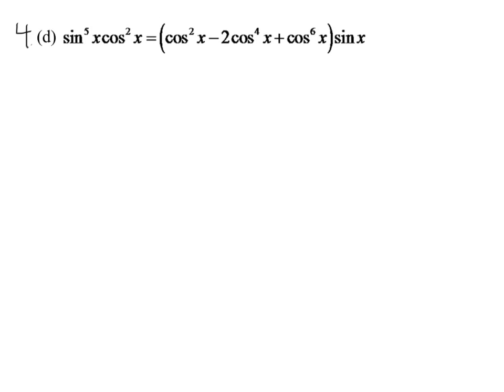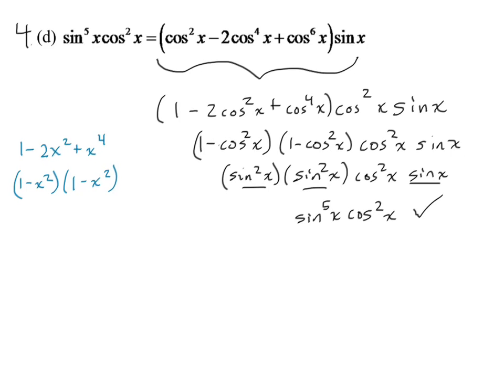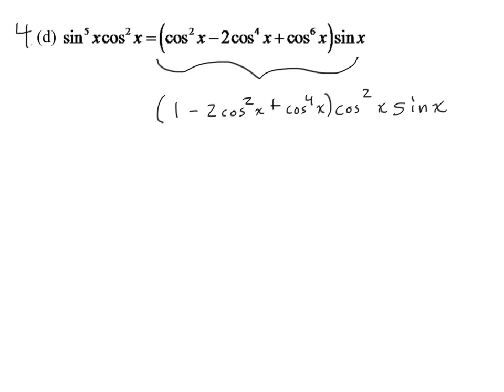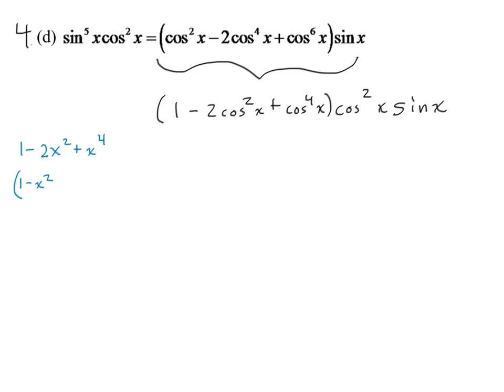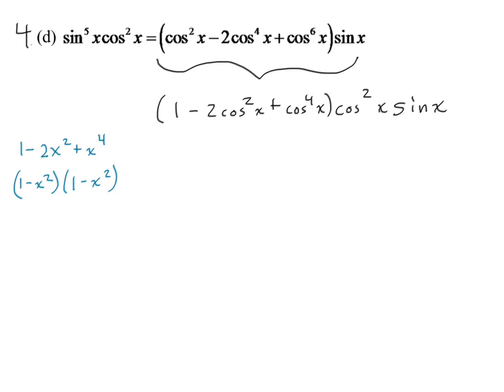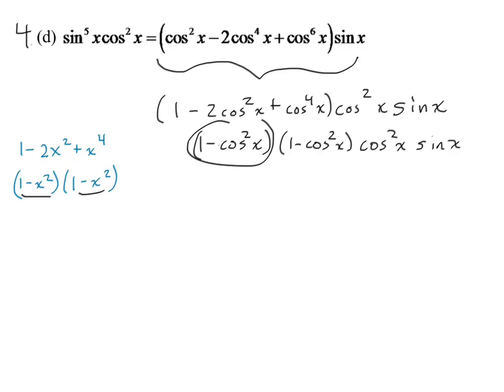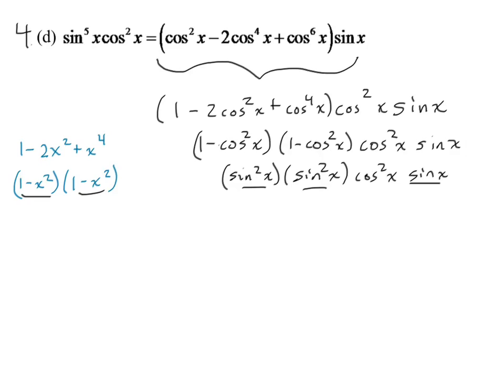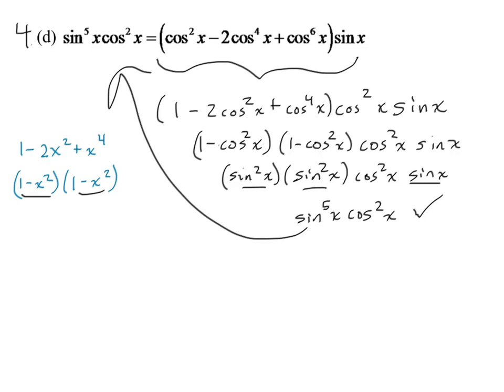ch7 4d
Proving a trigonometric identity with factory.